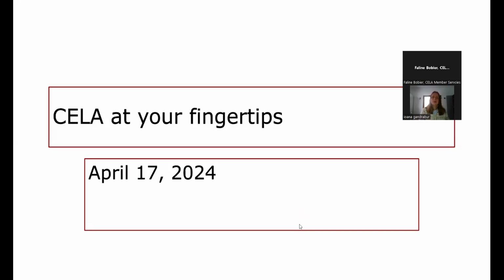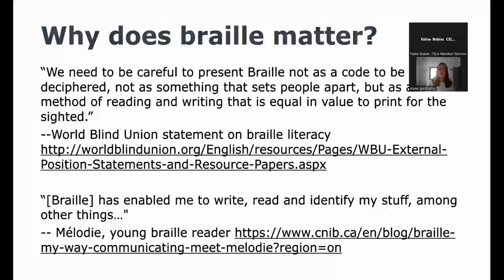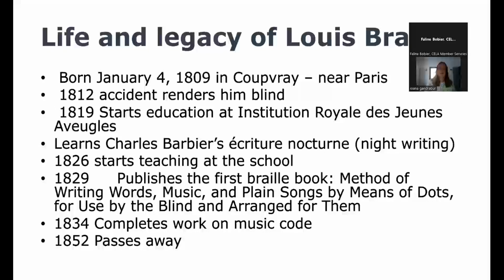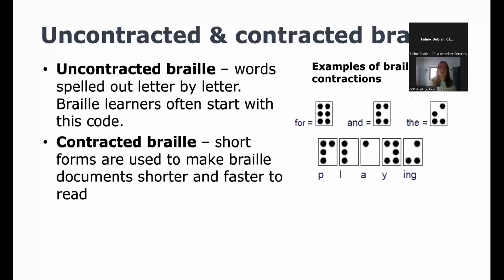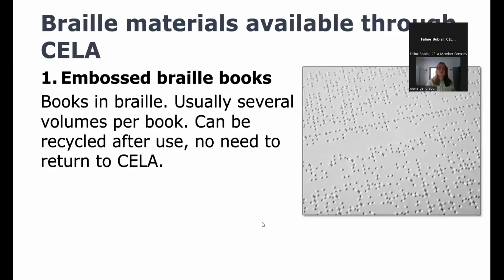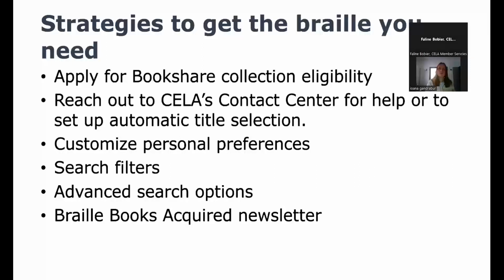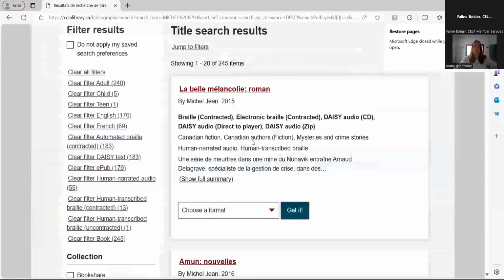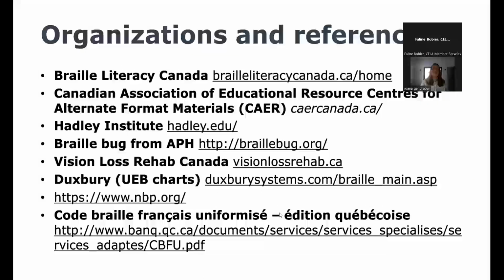CELA at your fingertips: All about CELA's braille collection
Have you ever wanted to learn more about CELA’s braille collection? Enjoy this webinar about the braille reading delights that are at the fingertips of CELA users. This webinar is for anyone using braille or supporting new or experienced braille readers. This webinar discusses:

- The value of braille in developing literacy skills
- CELA’s and Bookshare’s braille books, text magazines and specialized braille magazine collections
- Braille formats, delivery options and compatible devices
- Understanding human transcription and automatic transcription and how to choose which one you want to receive.
00:00 Introduction and agenda
02:57 What is braille?
05:05 Why does braille matter?
08:22 Braille, the man and the code: The story of braille
14:29 Types of braille: Codes and formats
23:02 CELA's braille collections
28:28: Making the most out of CELA's braille collection: Tips and demonstration
35:26 Braille Books Acquired
36:33 Ways to support braille literacy
39:23 Organizations and references